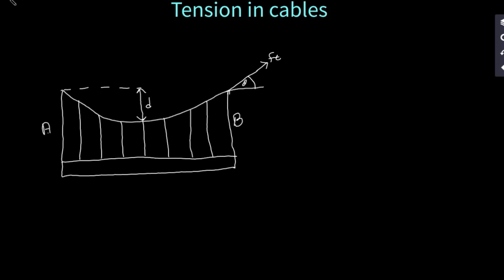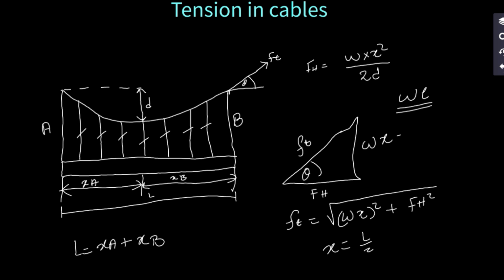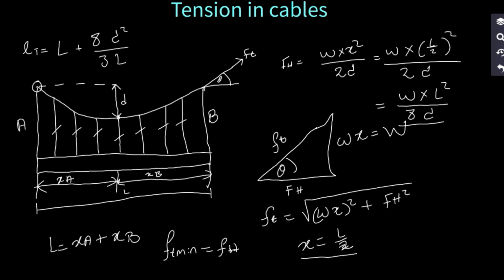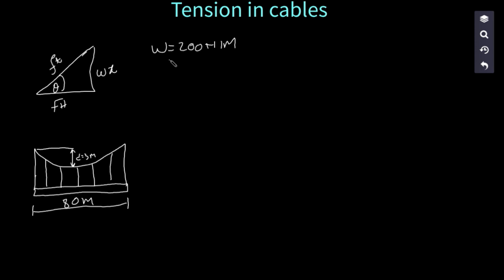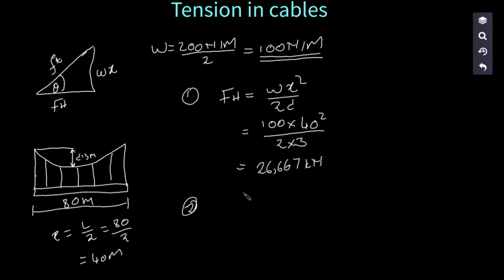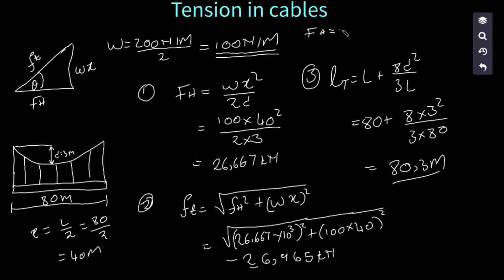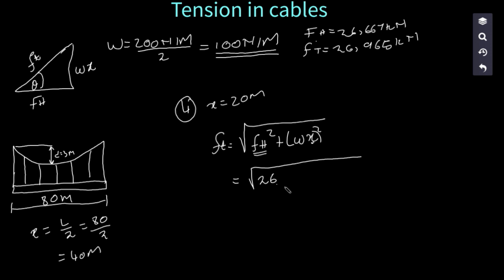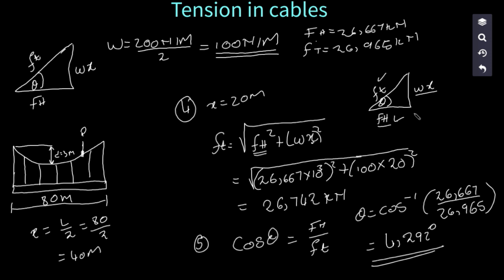tension in cables 3 of 6 strength of materials and structures